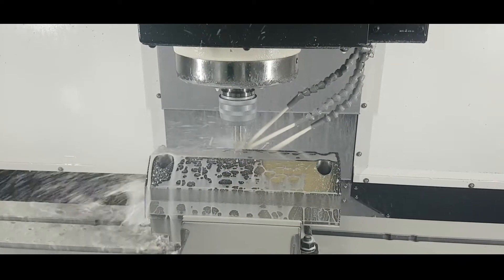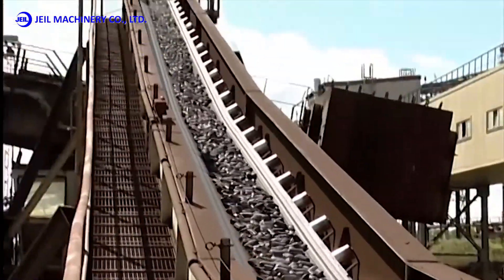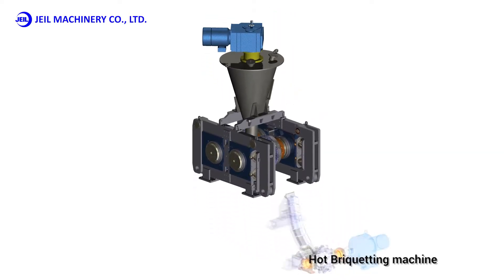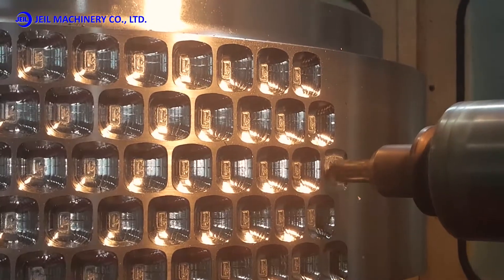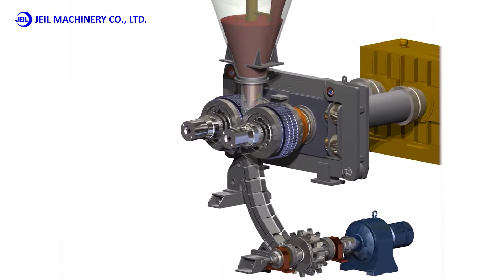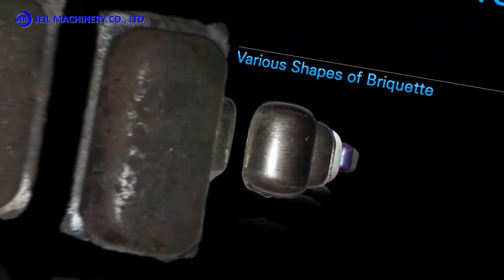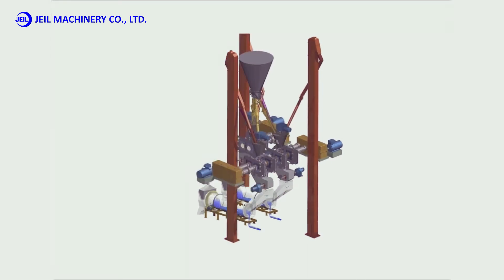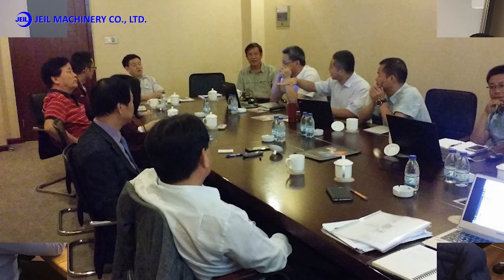제일산기(주) Briquetting Machine by Jeil Machinery Co., Ltd. (English Version)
JEIL Machinery Co., Ltd is specialized in the design & manufacturing of hot and cold briquetting system and located in Pohang of Korea.

JEIL covers a variety of work related with briquetting. JEIL’s work scope includes sample tests, basic design, detailed design, manufacture, construction, commissioning, operation, maintenance, quality control and spare parts supply.

JEIL also can provide EPC service for the entire briquetting system including forward & backward facilities of briquetting machines. Based on its experience and accumulated technology, JEIL has grown up to one of the world class hot briquetting companies.